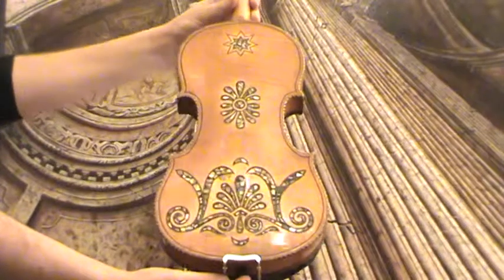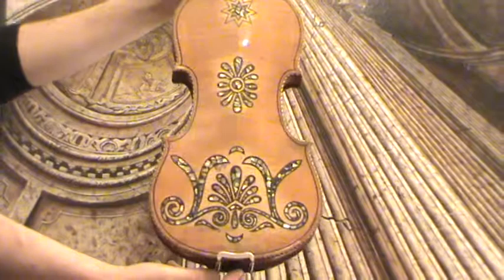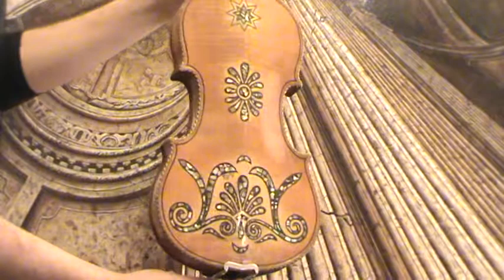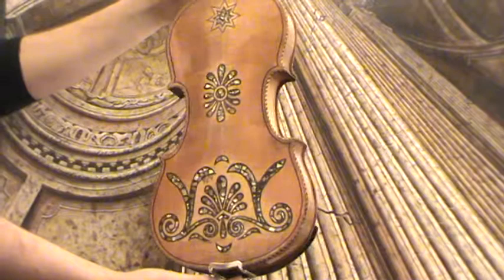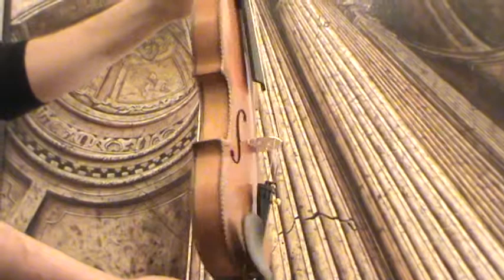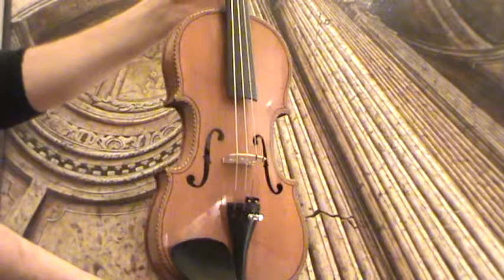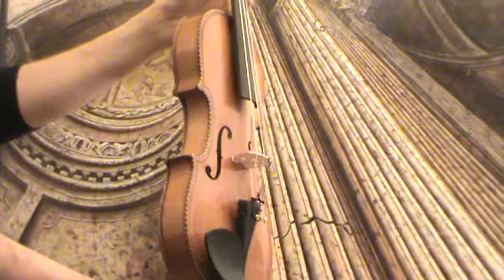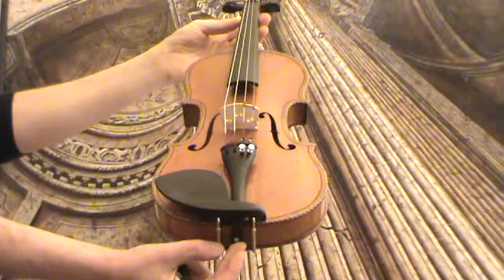Rare old German violin バイオリン скрипка 小提琴 349